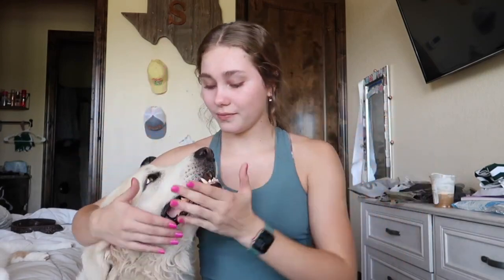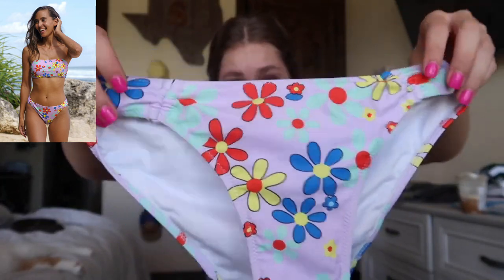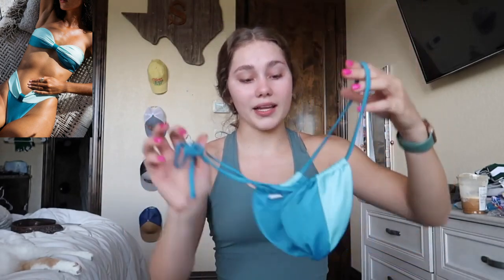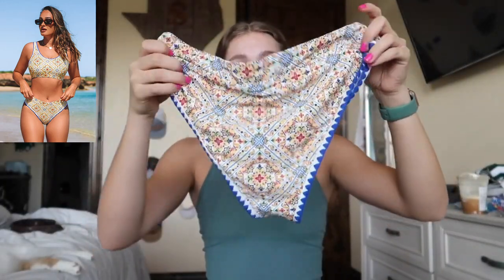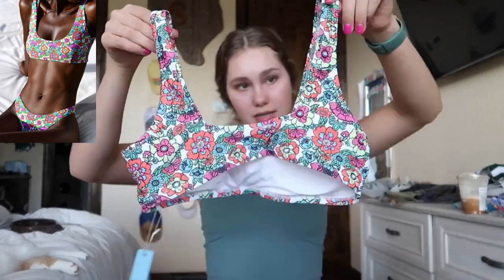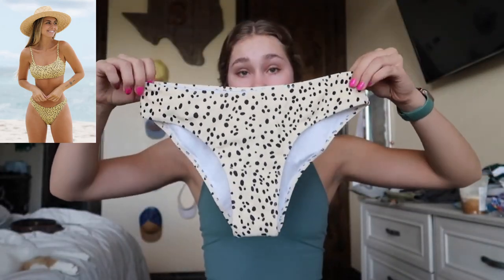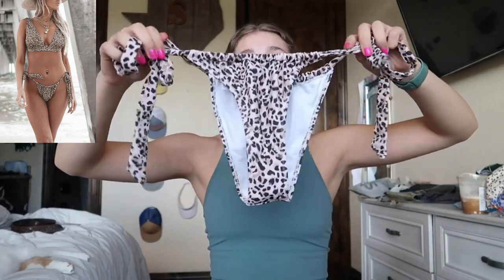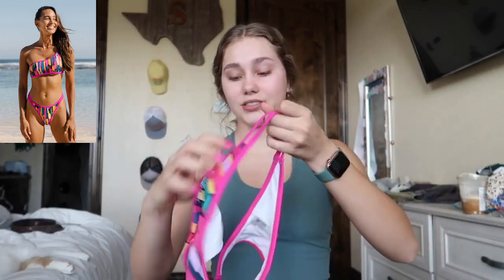Popvil | Bikini Try On Haul with Schylar Brook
Video shot by @Schylar Brook Try On💖
Shop her looks 👇

1. Bandeau Floral Printed Pink Bikini

2. Bandeau Halter Color-lump Blue Bikini

3. Boho Printed Patchwork Mid-rise Bikini

4. Leopard Print High-cut Rose Red Bikini

5. Floral Printed Multicolor Bikini

6. Bandeau Dot Printed Apricot Bikini

7. Leopard Printed Waist Tie Brown Bikini